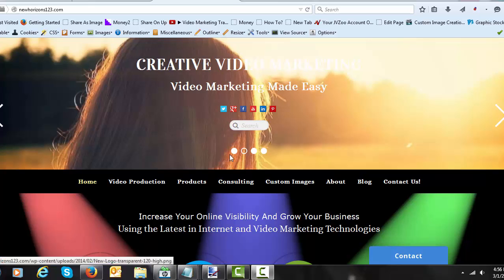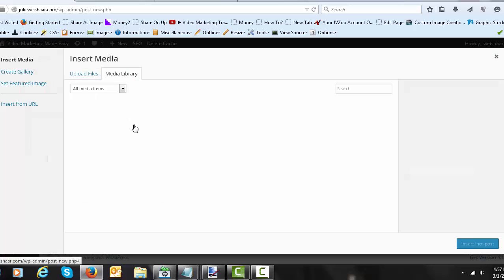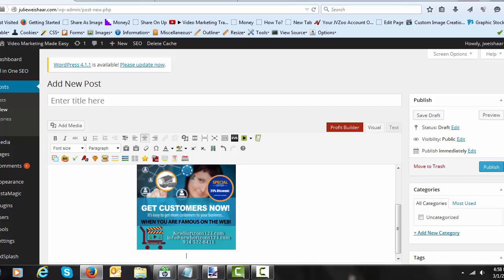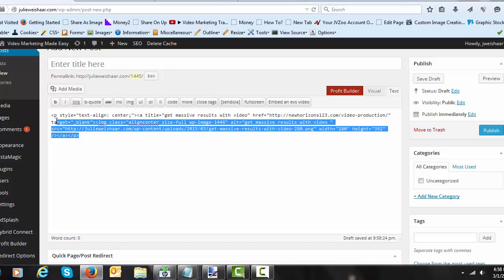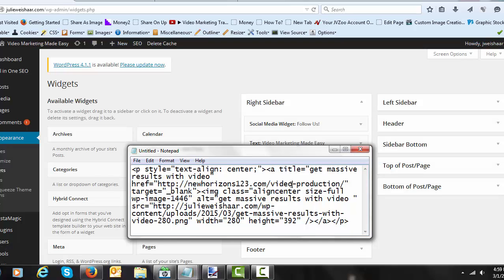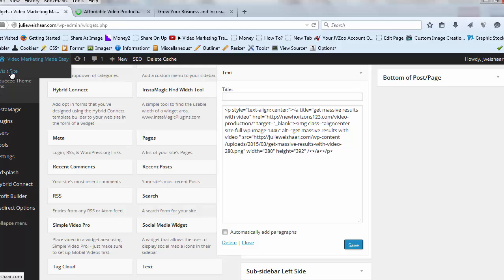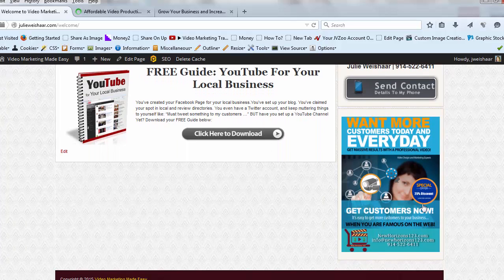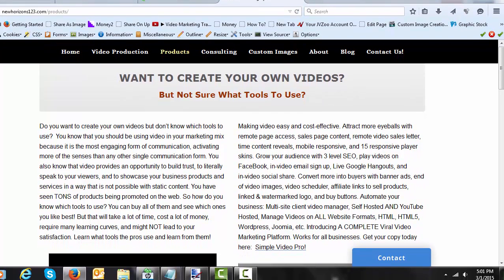How To Add a Hyperlinked Image To Your Wordpress Sidebar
A shortcut on how to add a hyperlnked image to your WordPress sidebar.